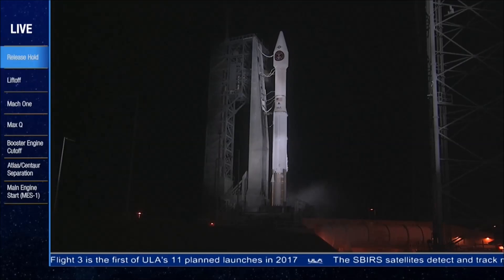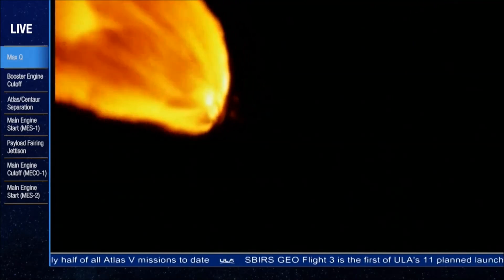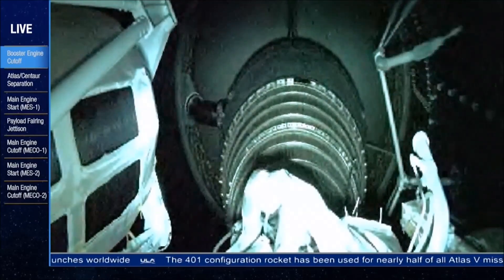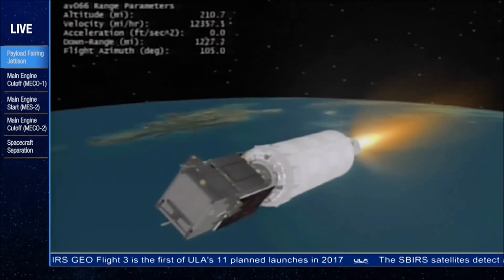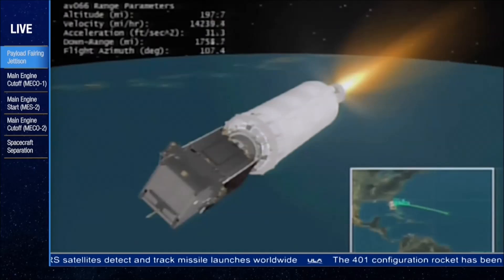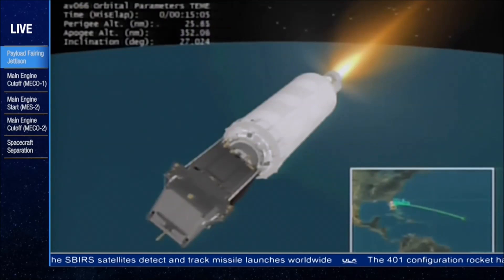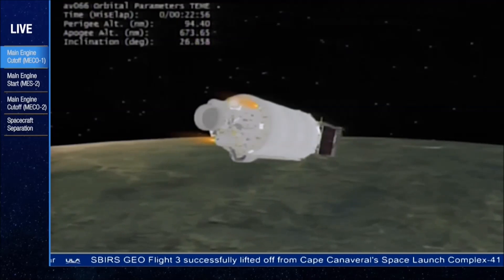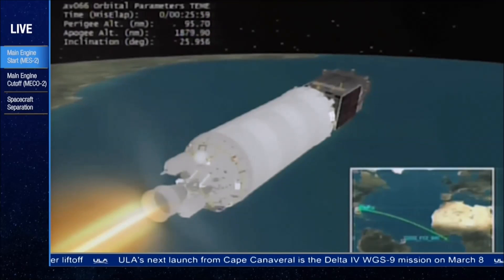Atlas V Rocket blasts off with Missile Warning Satellite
A United Launch Alliance Atlas V rocket thundered off from Cape Canaveral Friday night, carrying into orbit a critical missile warning satellite for the U.S. defense forces to keep watch over potentially dangerous missile launches affecting the U.S. homeland and forces stationed abroad.

The 59-meter tall Atlas V rocket lit up the dark skies over Florida’s space coast at 7:42 p.m. local time, 0:42 UTC on Saturday, departing to the east-south-east to take into orbit the $1.2 billion SBIRS-GEO 3 satellite to join what is considered the Pentagon’s most important satellite program, enabling global missile detection and cutting in half warning lead times over the previous system.